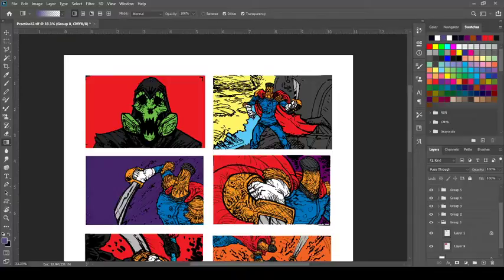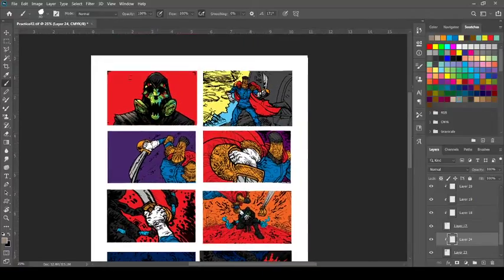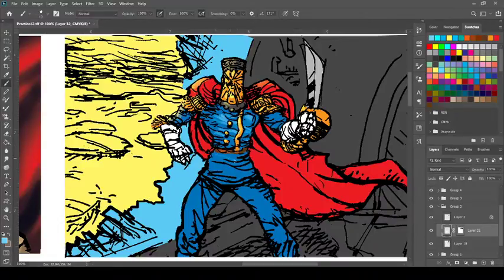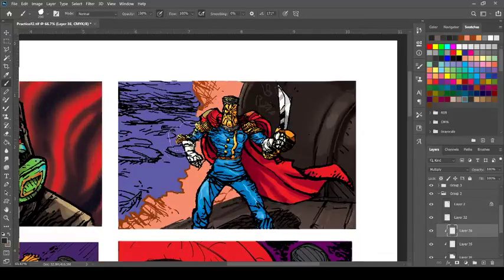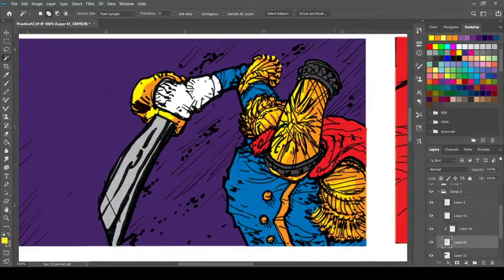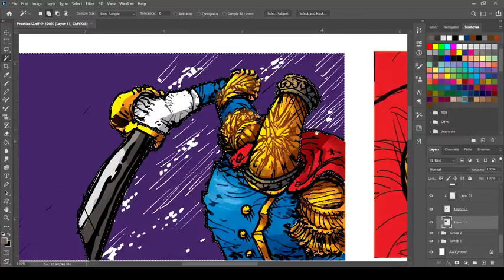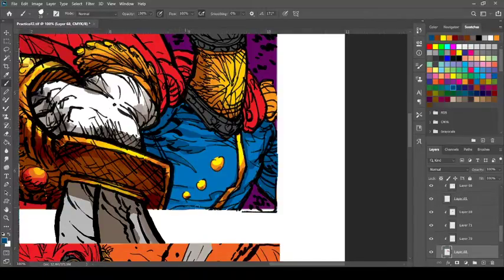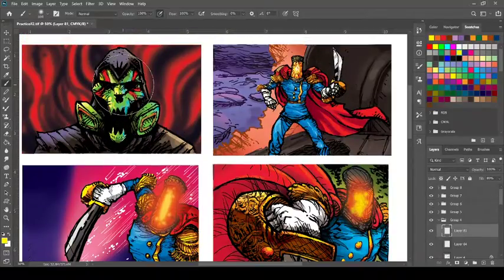Colors begin on issue 5!